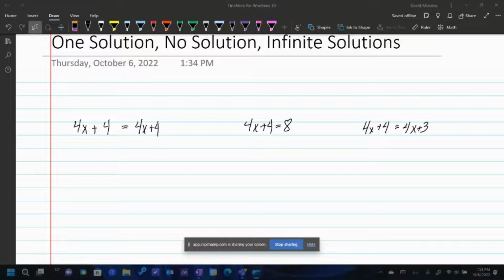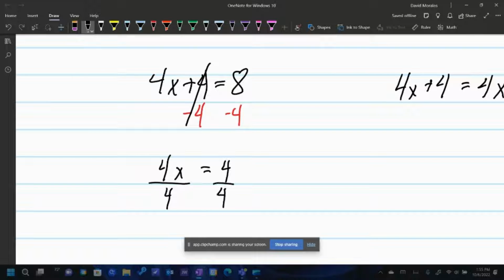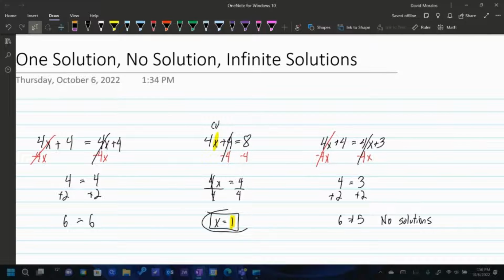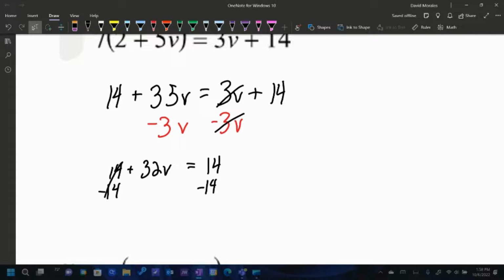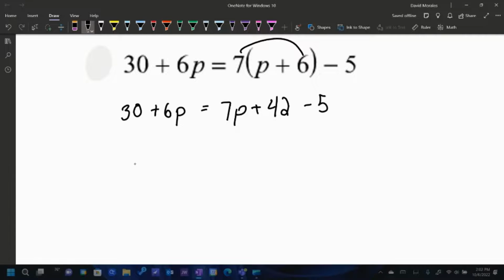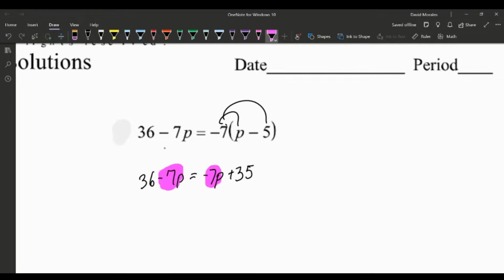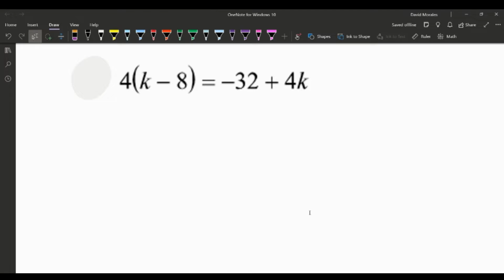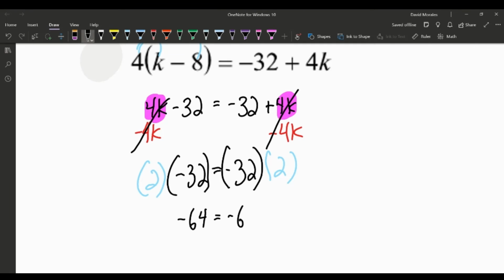Infinite Solutions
Please the watch the video and the following